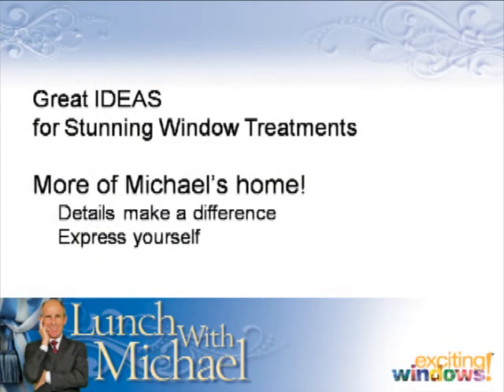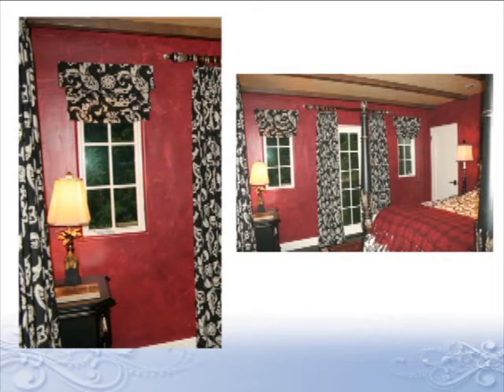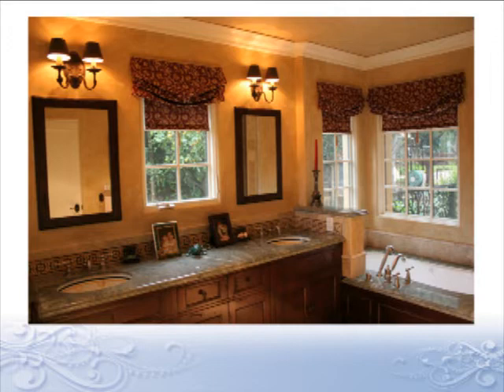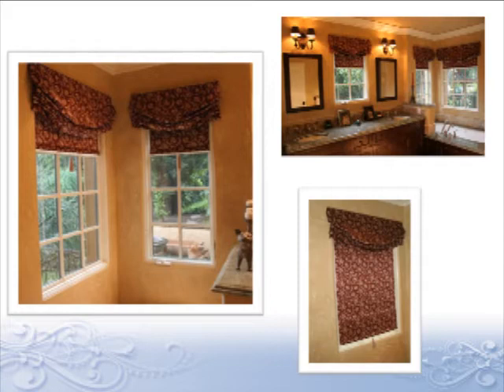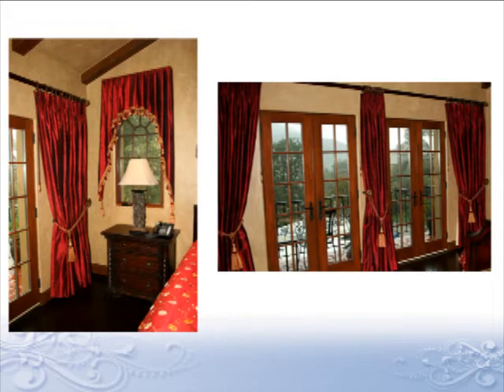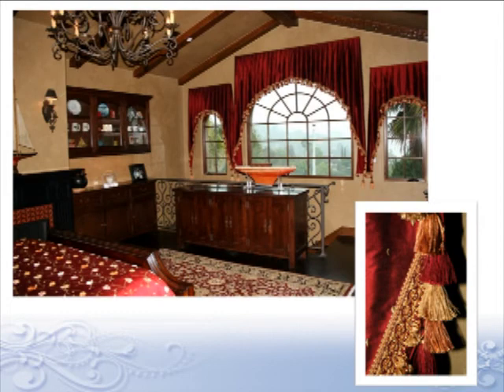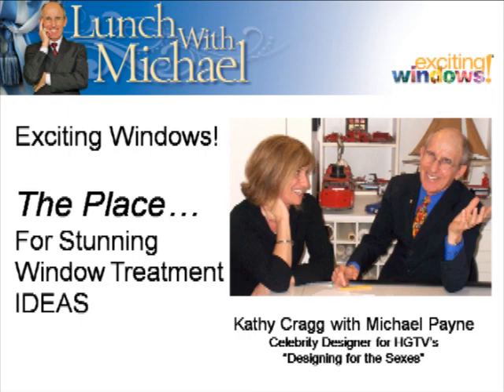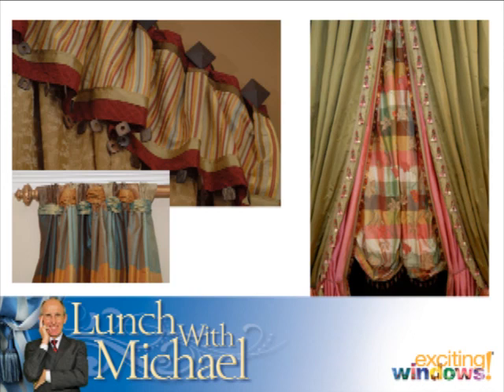Lunch with Michael Part 4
HGTV's Michael Payne and Exciting Windows! Kathy Cragg take you in for more behind the scenes in MP own home.  Part 2:  The Personal Places. Express yourself!  Michael sure did.  We'll show you how decorating can express your own personal style, colorfully and beautifully.